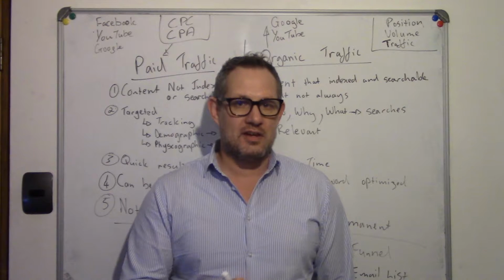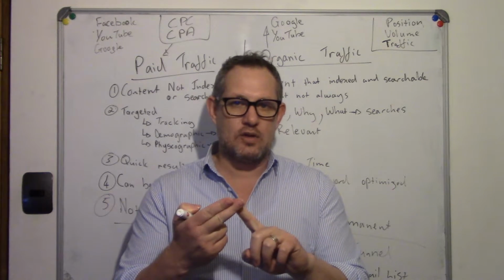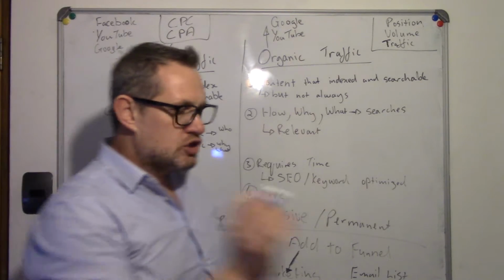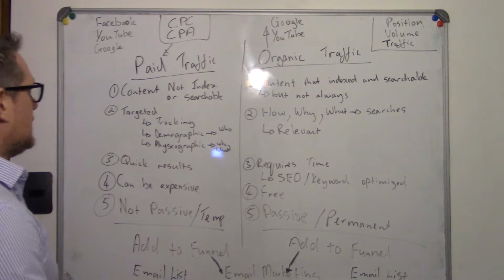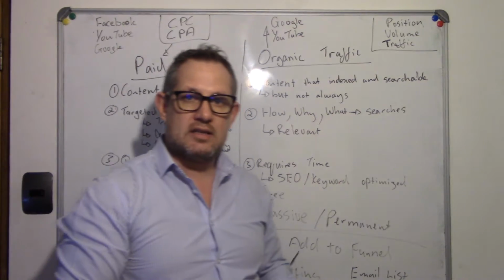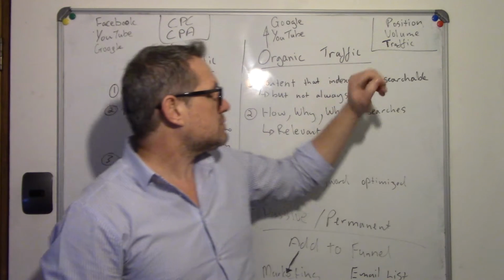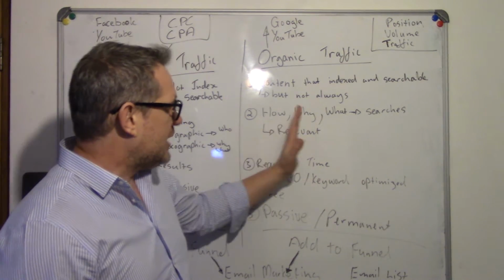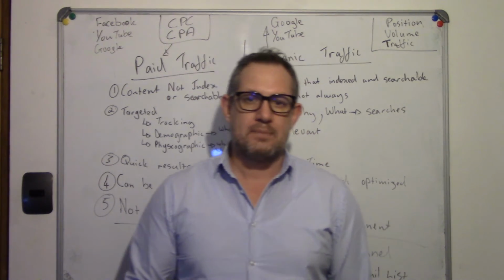Paid vs Organic Traffic ( which is better?)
Overview:

Paid and Organic Traffic are equally important. There is a need for both.